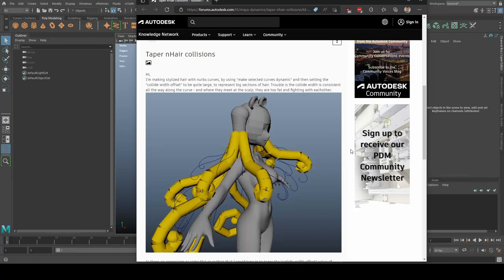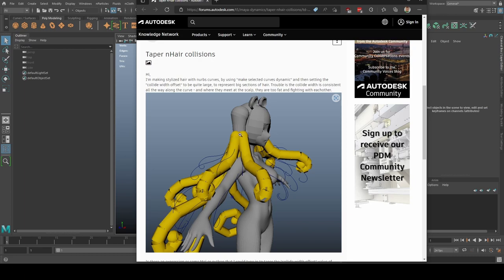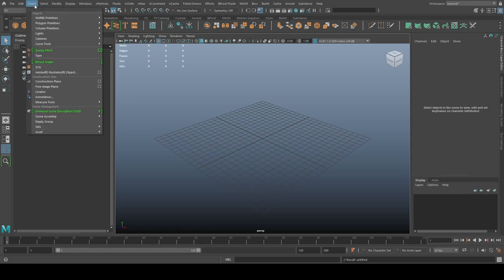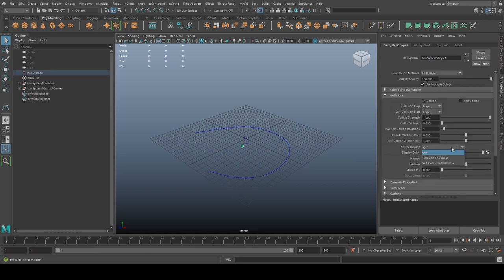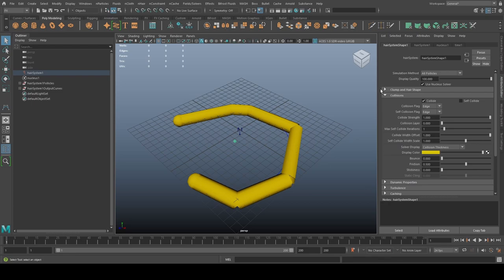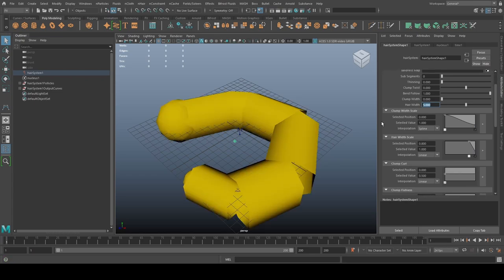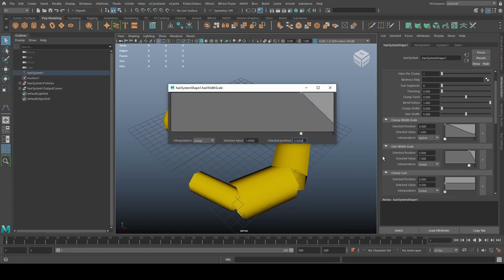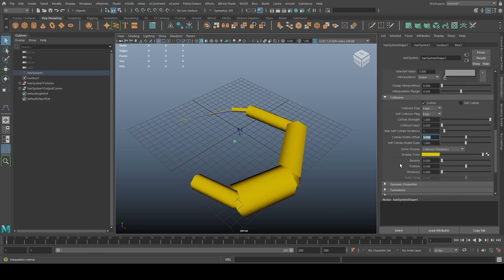QnA 14 Taper nHair Collision Thickness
Taper nHair Collision Thickness

Or send me BTC here:

1Fa5utZEowCNtSBWUS3xsjT1JaN8owWnZL